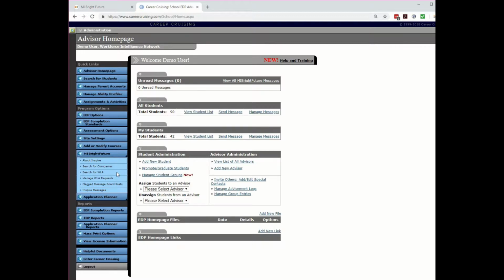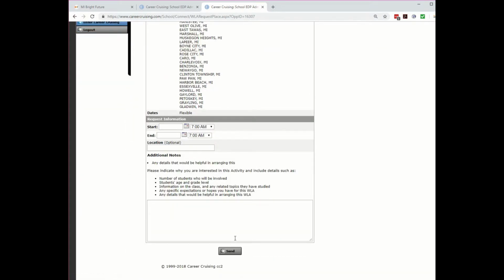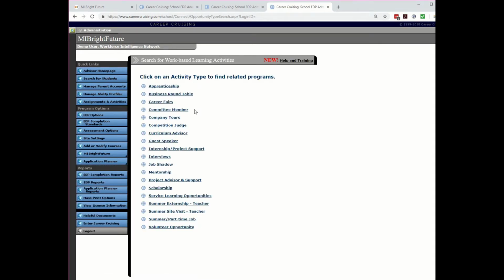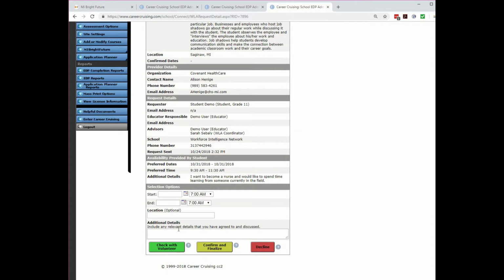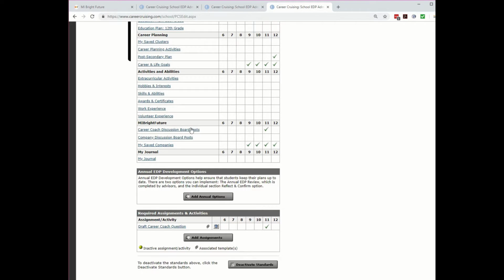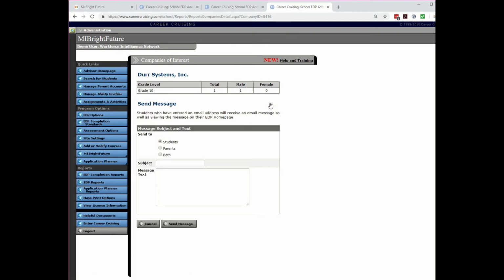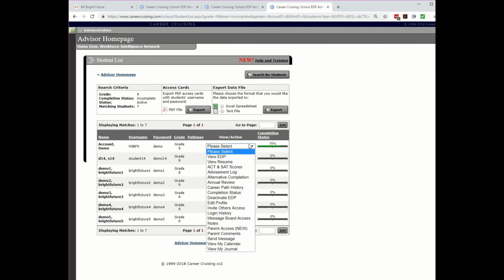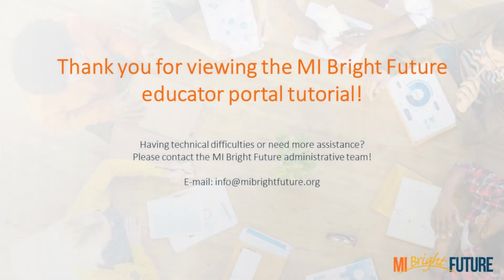MI Bright Future Educator Portal Tutorial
A brief tutorial on MI Bright Future enhancements to the educator portal. Learn about management tools for discussion boards, work-based learning activities, reports, and much more!

and click "Login" under the Educators heading.